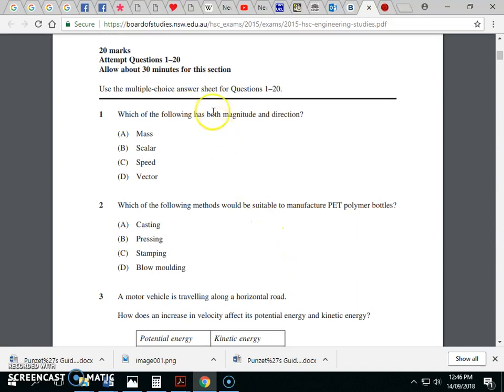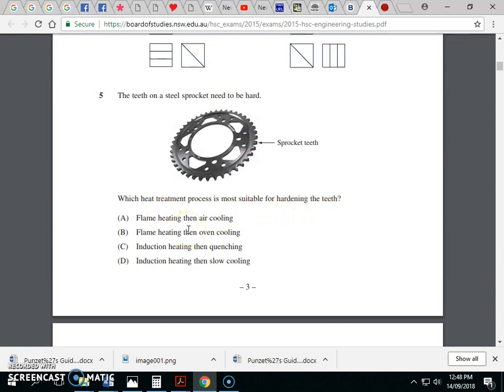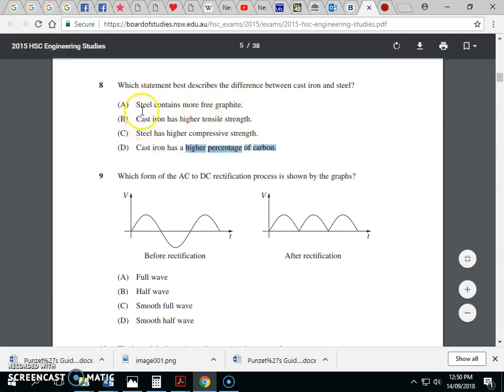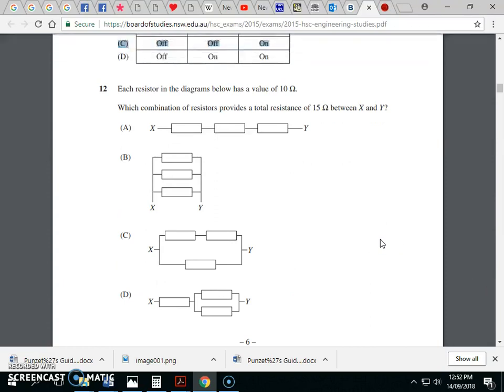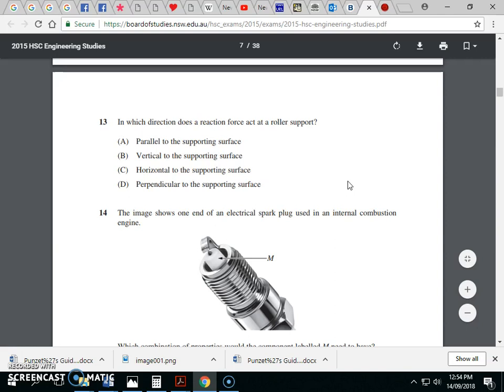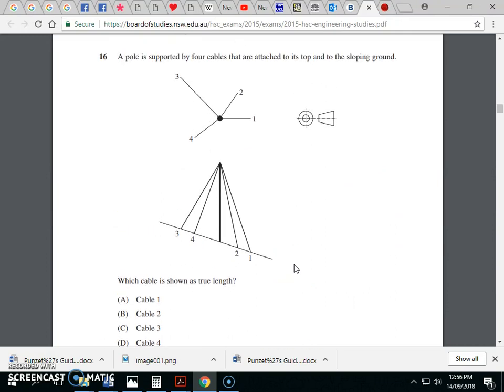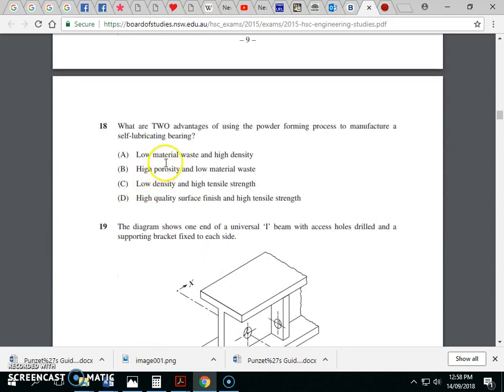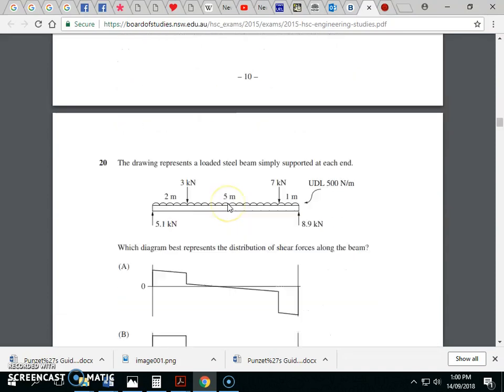2015 HSC Part1